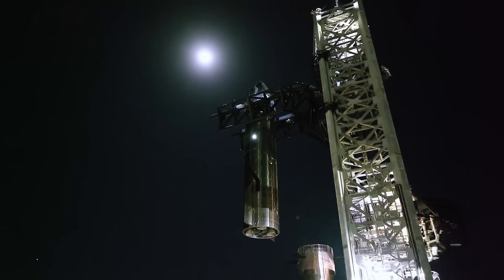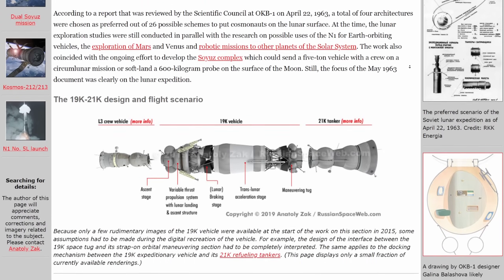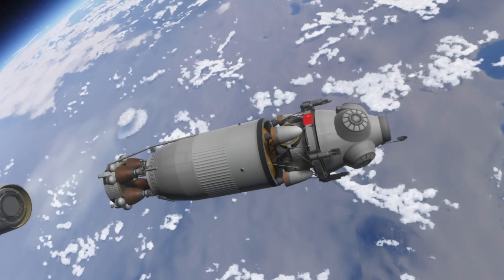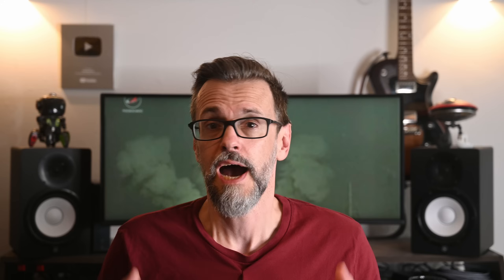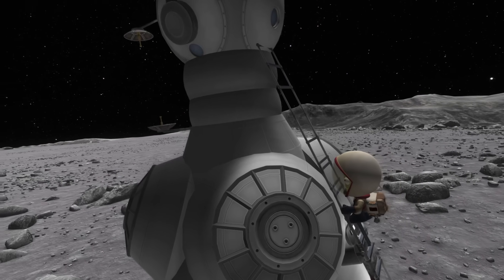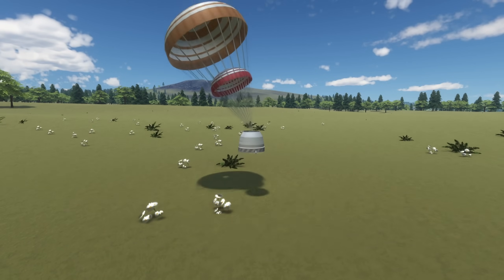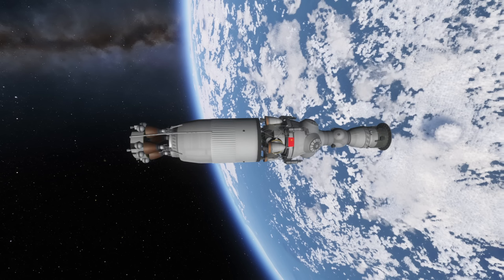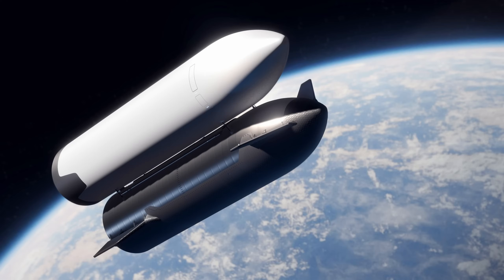How Starship Revives 60 Year Old Soviet Space Plans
CPU (Ryzen 9950X)
Motherboard (Gigabyte Aorus Elite X870E)
RAM (Kingston Fury)
SSD (Samsung 990 Pro)
Audio interface (Universal Audio Volt276)
Microphone 1 (Sennheiser)
Microphone 2 (Shure SM7B)
Mouse (Logitech G502)
Keyboard (Logitech G815)
Headphones (Austrian Audio Hi-X55)
Speakers (Yamaha HS-7)
Ring light
Phone (for camera remote: Google Pixel 8)

0:00 An old plan for a Moon mission
1:10 The Soviets had the idea first
3:08 Three N1 launches for just one mission
4:04 Orbital refueling envisioned in 1962
5:58 Traveling to the Moon upside down
8:32 Big differences to Artemis III
10:58 Will the US or China be back on the Moon first?